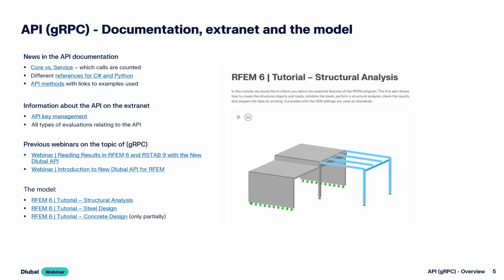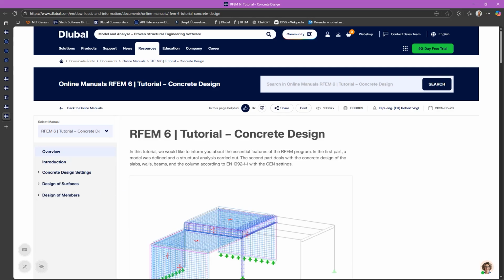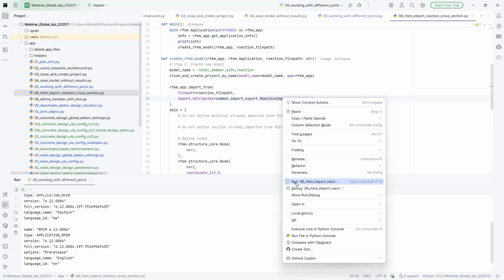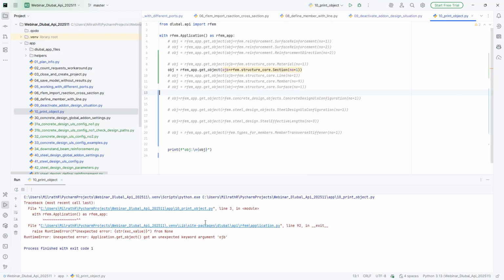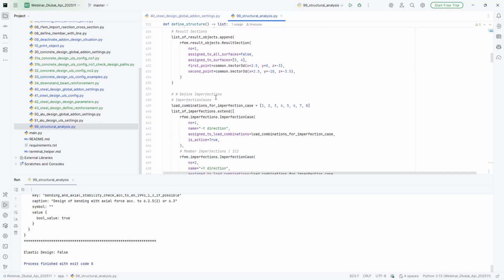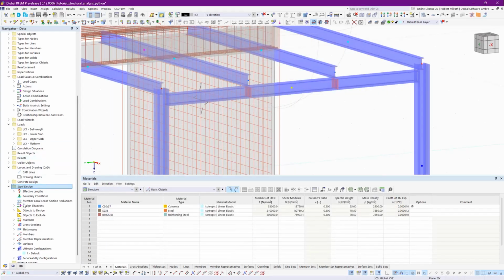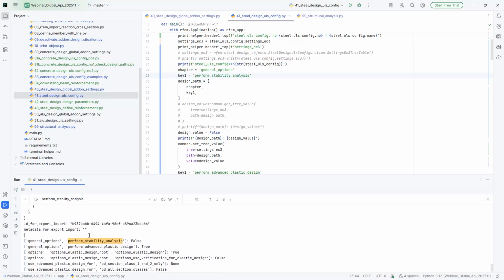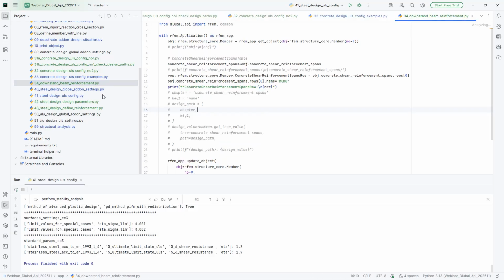ويبنار | ميزات جديدة ورؤى متعمقة في Dlubal API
في هذه الندوة عبر الويب، سوف تحصل على نظرة عامة على الميزات الجديدة في أحدث إصدارات واجهة برمجة التطبيقات (gRPC) باستخدام أمثلة عملية. سنقوم أيضًا بعرض أحدث التطورات في إدارة بيانات واجهة برمجة التطبيقات الخاصة بك على الإكسترانت، بالإضافة إلى التحديثات على الوثائق.

الجدول الزمني:
00:00 المقدمة
03:21 كيفية الوصول إلى الإعدادات والقيم في عرض الشجرة
05:45 كيفية التحقق من "طلبك" في الكود
٠٨:٣٨ كيفية تكوين إعدادات الإضافة
16:44 التفاعل بين RSECTION و RFEM